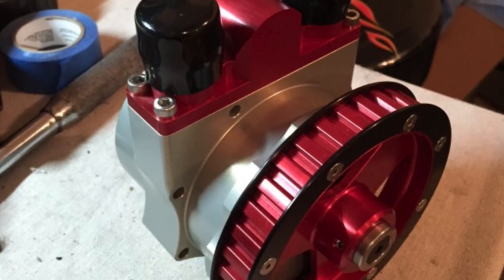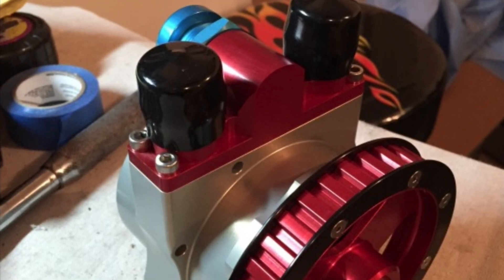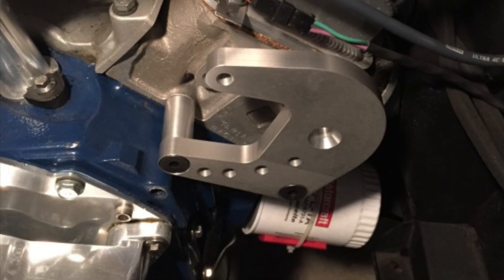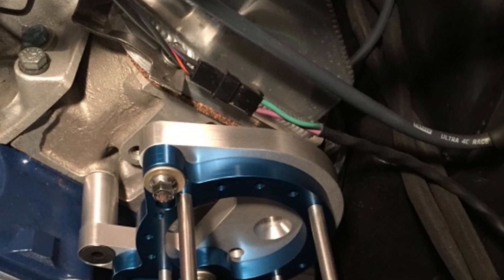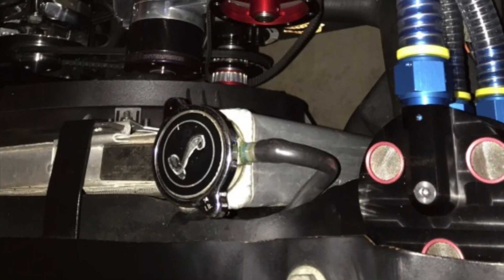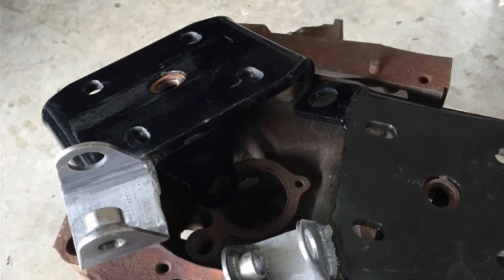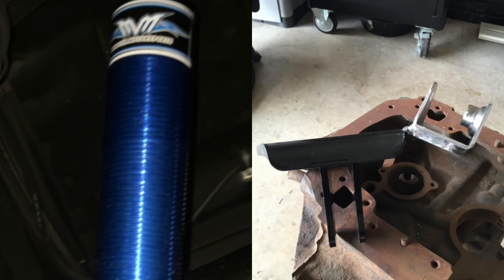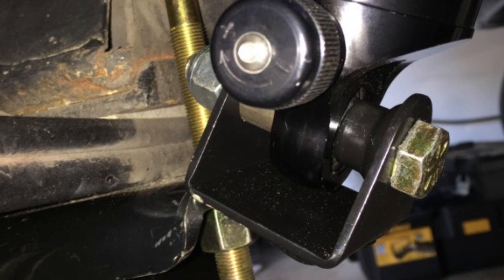DBG: How I Added A Vacuum Pump To A 351 Cleveland/ Custom DA Shocks To Cal Trac Mounting Bracket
This video shows how I added a Star vacuum pump system to my Ford 351 Cleveland. When I was thinking about adding a Vacuum pump to my 351 Cleveland. You can pick up to 20+ hp with addition of a vacuum pump to your engine. To get the most, you also need gas ported pistons, and light weight rings.  I did a search, and found nothing 351 Cleveland specific. There are plenty of vacuum pump options for 351 Windsors. I hooked up with Star Machine, Steve the owner wanted to help. They had a sub plate, as seen in pics, that will bolt to the mounting holes that were factory drilled and tapped. Then you can utilize their vacuum pump mounting bracket, it has different size spacer sleeves to help facilitate belt alignment of your belts, can purchase the correct length or close to it, or cut the longer ones to fit. Use additional spacers from Jones Racing Products, they also sell a variety size pulley's. You can see how I mounted the system in the last pics. I never really noticed any difference in ET or mph, using the vacuum pump. Be a good topic for discussion.

I also added some pics of how I modified my Cal Trac leaf spring mounting bracket to accept a bolt in style shock, rather than using the original Ford  pin and pin style mounting. There were not a lot of options for DA shocks with the pin and pin stock mounting, so using the AFCO bracket more choices are available. I chose DA shocks from Mark Menscer, he specializes in DA drag shocks. This bracket fits perfect, and is readily available from Speedway  Motors, or AFCO themselves. not a lot of info from this portion of the video, just showing how I addressed the lack of quality DA shocks with stock Ford pin and pin configuration.

AFCO 20137 Weld On Shock Mount.